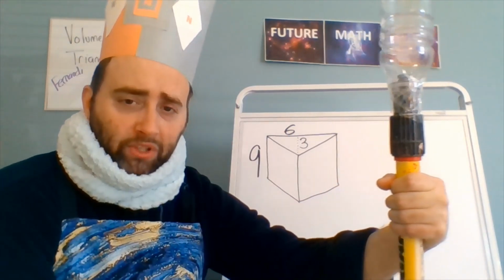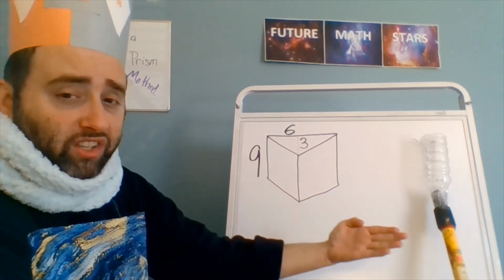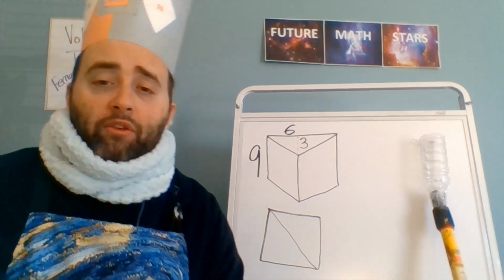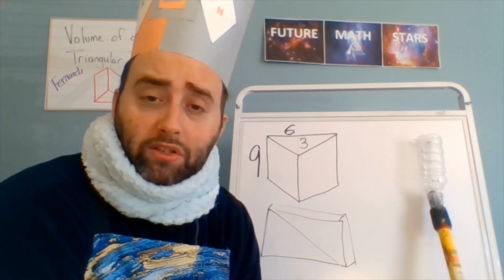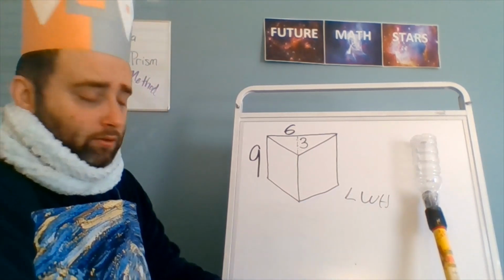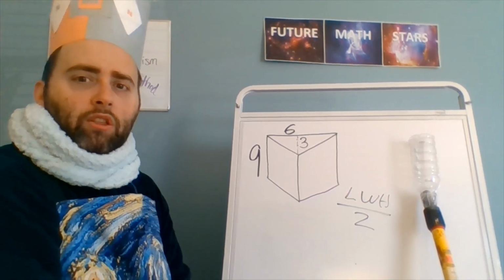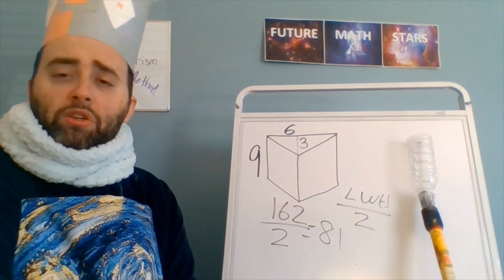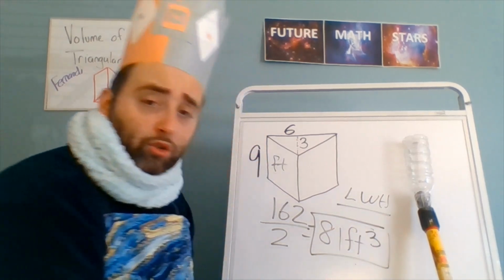3/3/2021- Fernandi Method for Volume of a Triangle